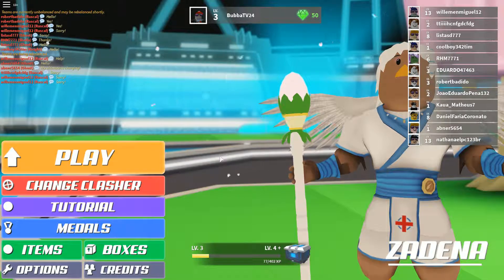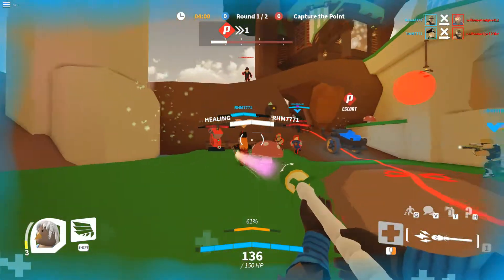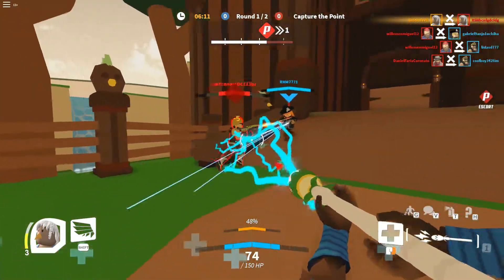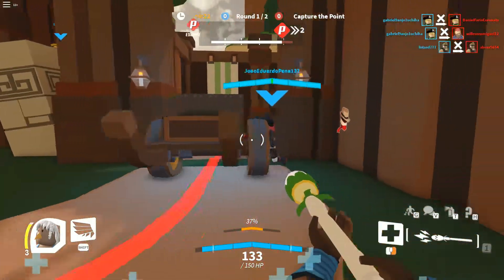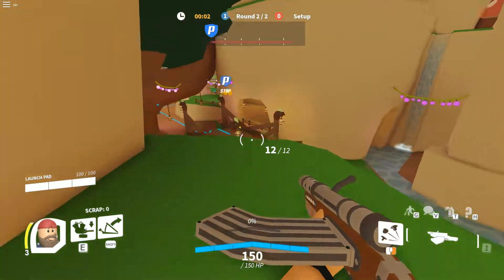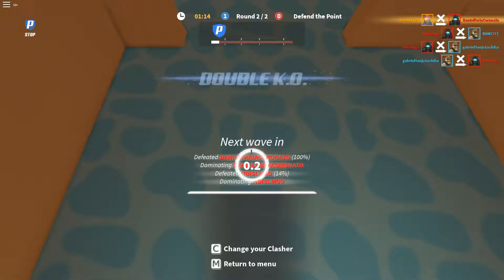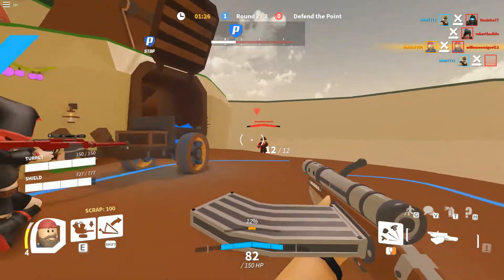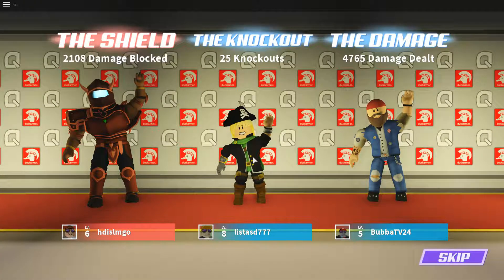A New Hero Shooter! [Q-Clash - Roblox]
I try out both Zadena and Rascal in the new shooter Q-Clash!